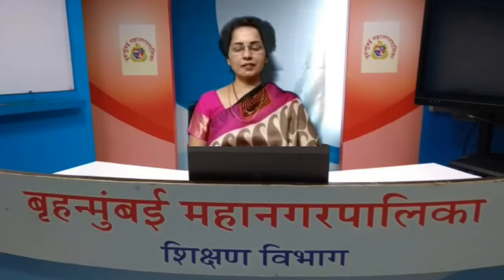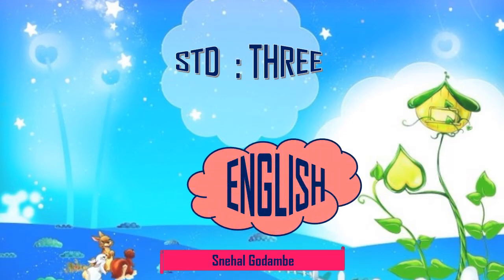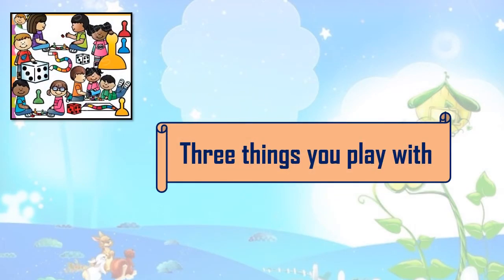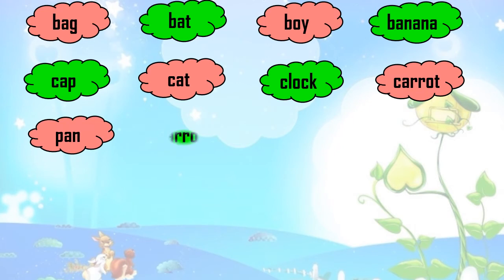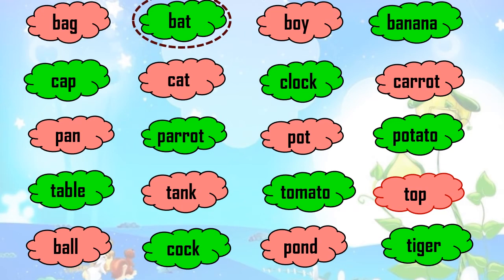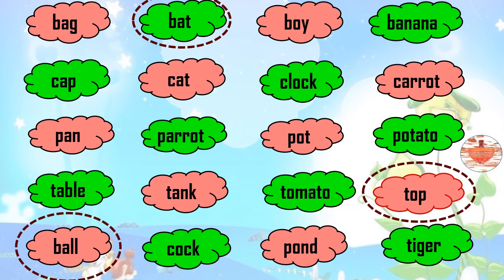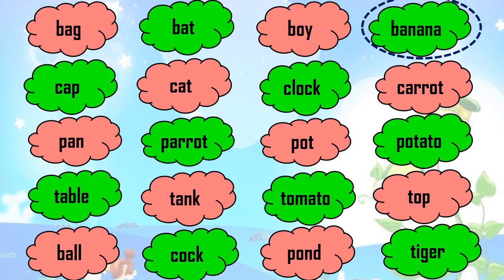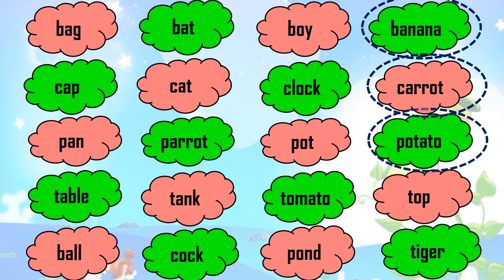BMC EDU MAR STD 3 ENGLISH UNIT 1 PAGE NO 4